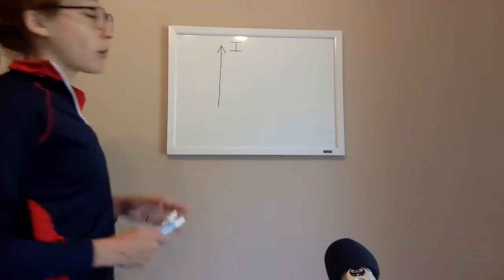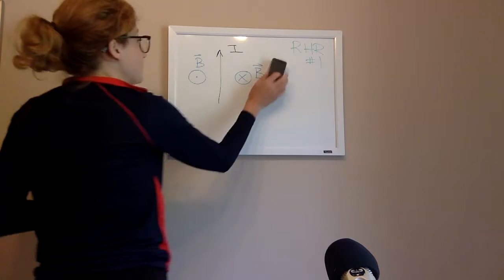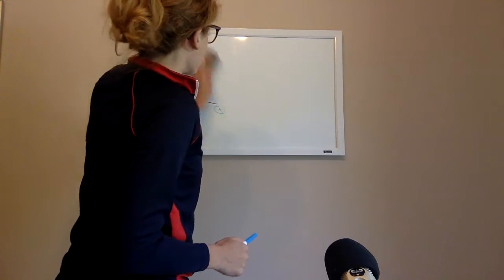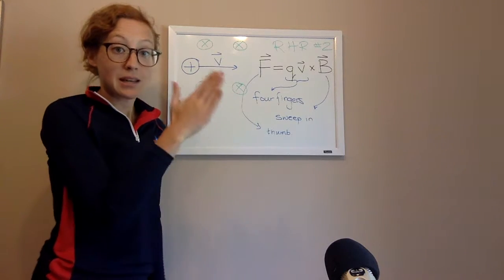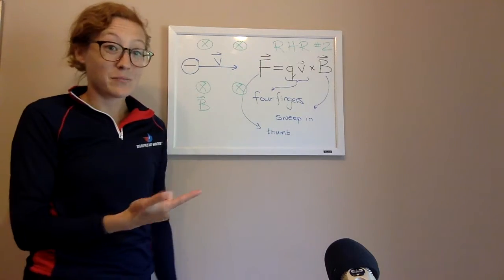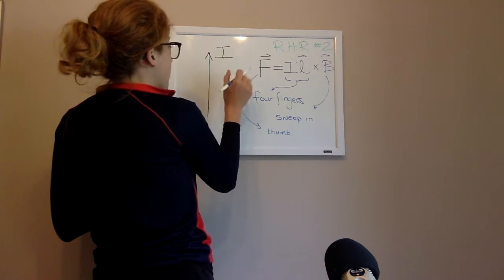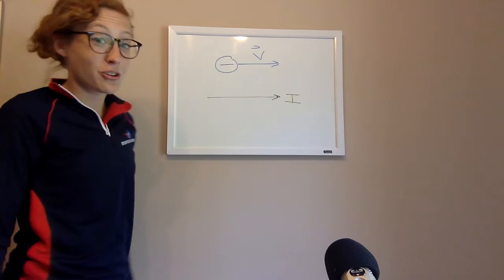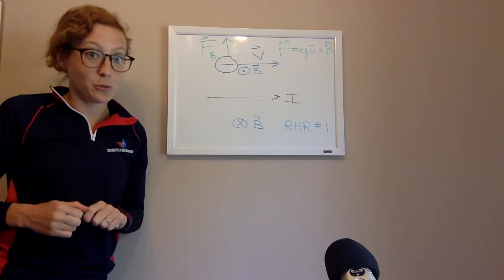Demystifying Right Hand Rules for E&M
F = IL x B, F = qv x B, finding the direction of a magnetic field out of a straight wire There are so many right-hand rules, it seems impossible to keep them all straight! This video aims to demystify the applications of right hand rules in introductory E&M.
RHR #1: 0:20
RHR #2: 4:07
Example Problem: 11:07